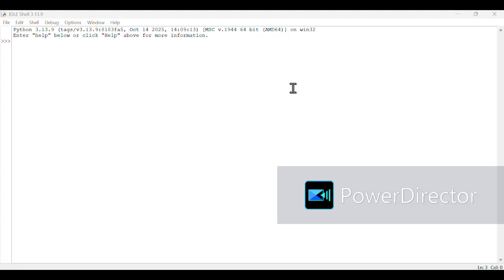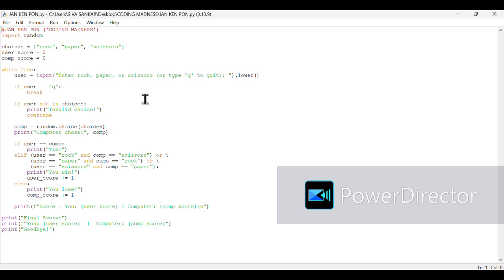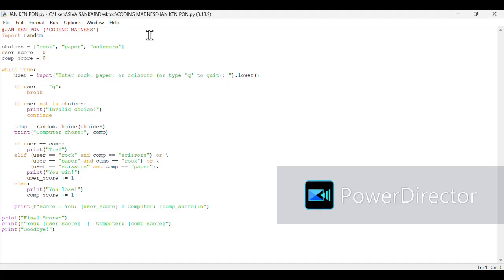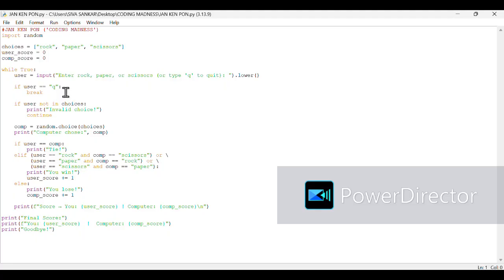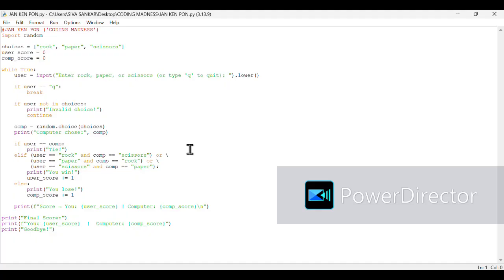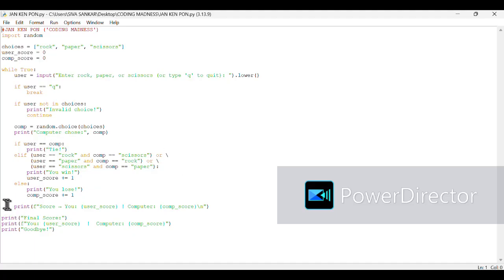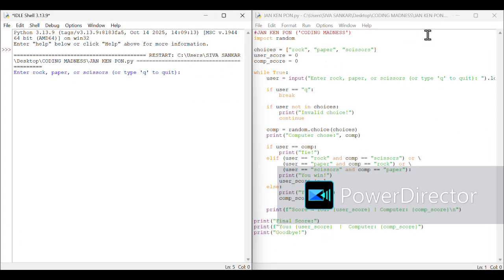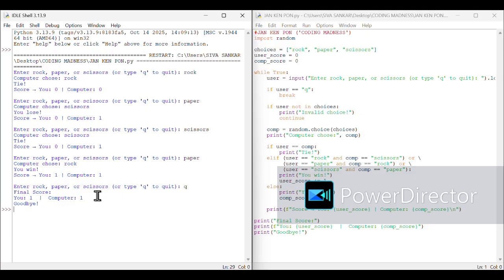CODING FOR ONE OF THE MOST FAMOUS GAME ('Rock, Paper, Scisso